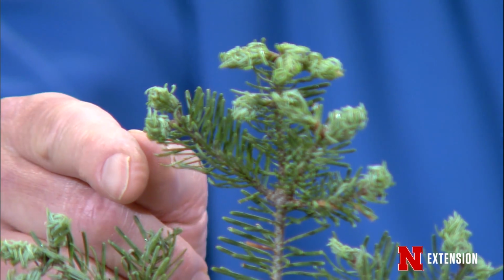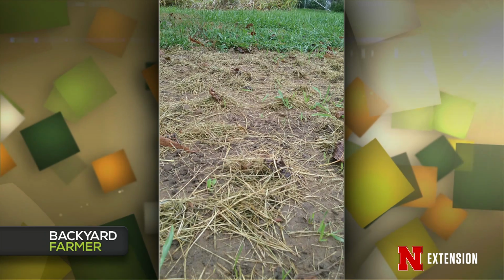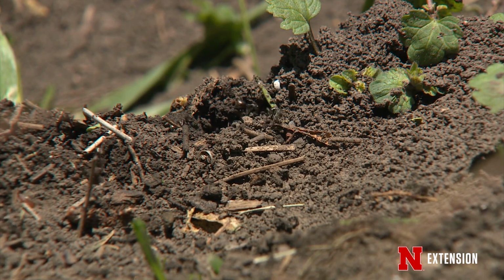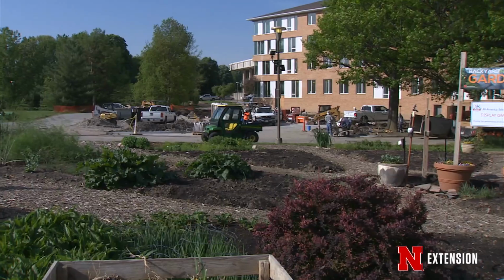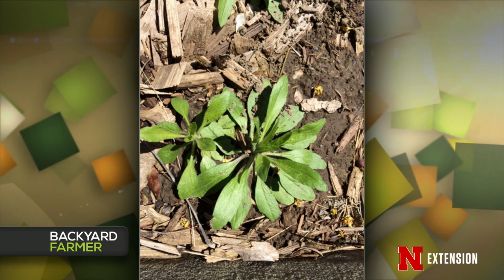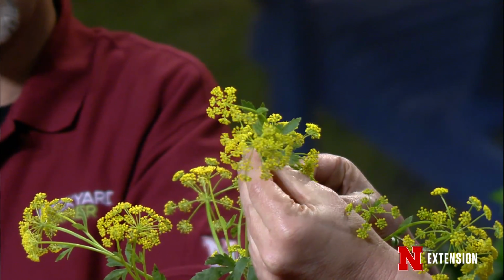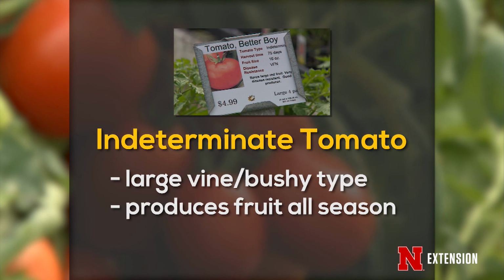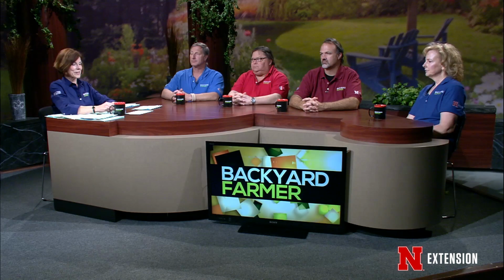Backyard Farmer May 11, 2017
The Backyard Farmer panel answer garden questions